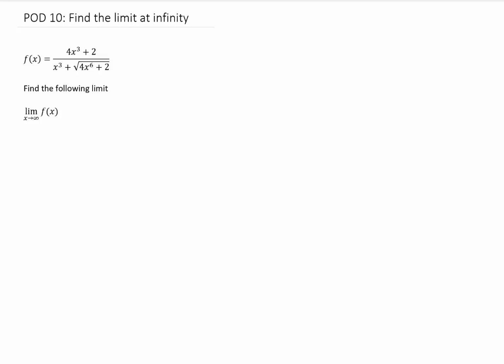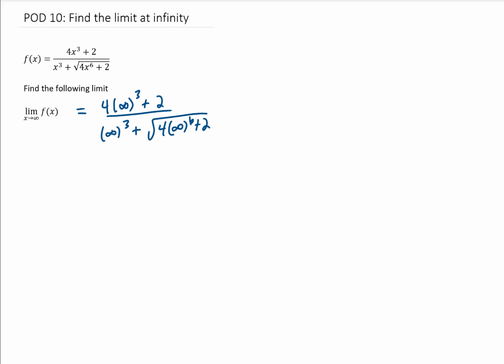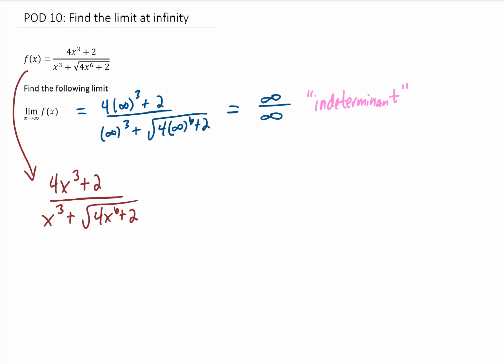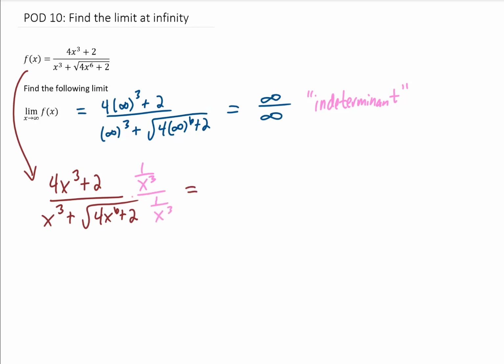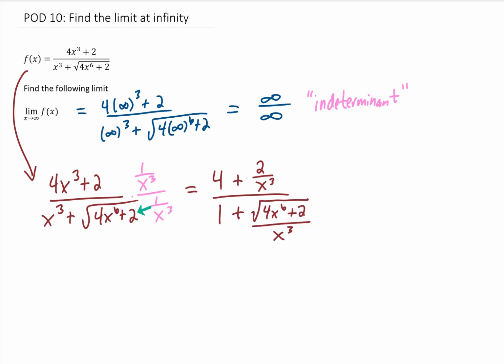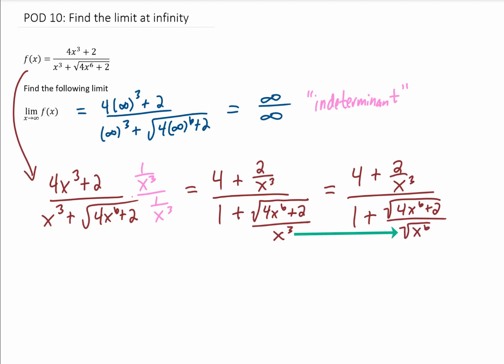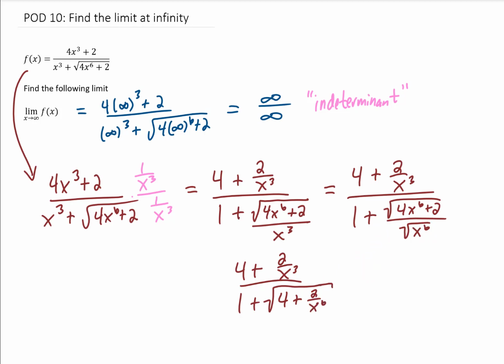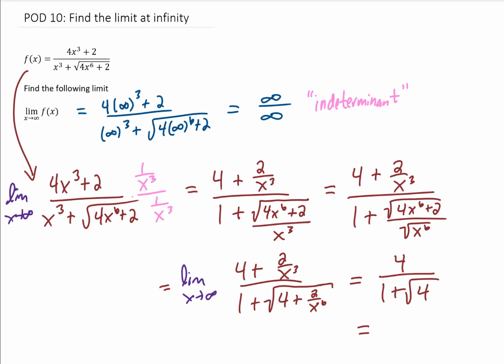Calculus POD #10 Find the following limit at infinity f(x)= (4x^3 + 2)/(x^3 + sqrt(4x^6 + 2)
In this video, we find the limit as x goes to infinity of the function

f(x) = (4x^3 + 2)/(x^3 + sqrt(4x^6 + 2)

First, we notice that taking the limit gives us an indeterminant form. So in order to find the limit, we need to do some algebra. We divide both the numerator and denominator by x^3 using a little bit of square root trickery to get our answer!